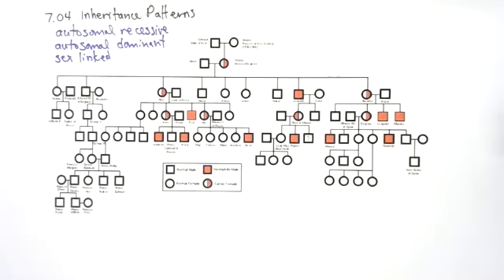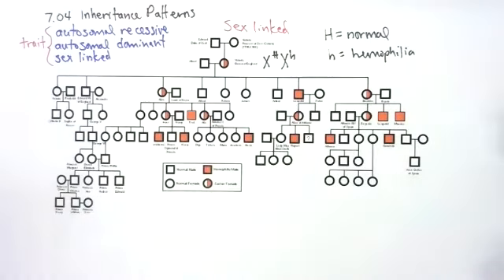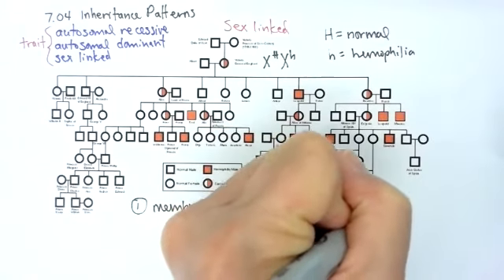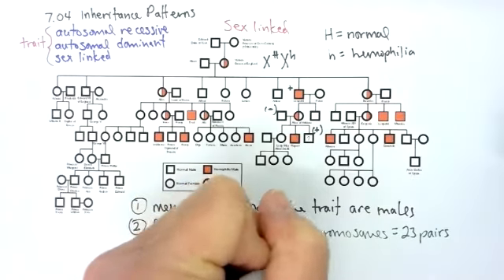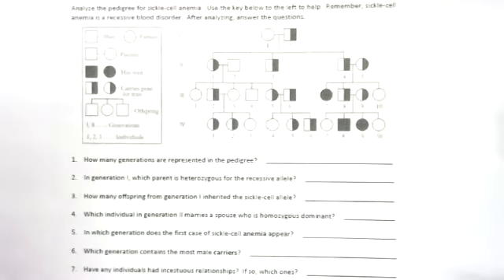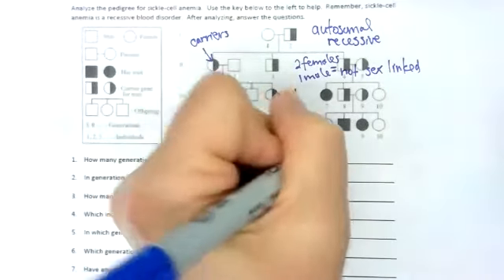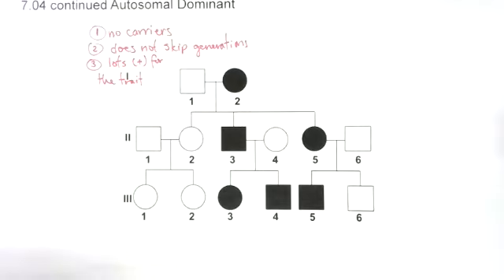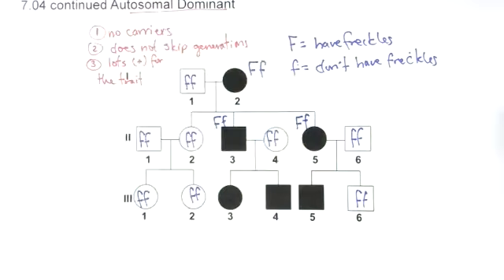BIO 7.04 Inheritance Patterns